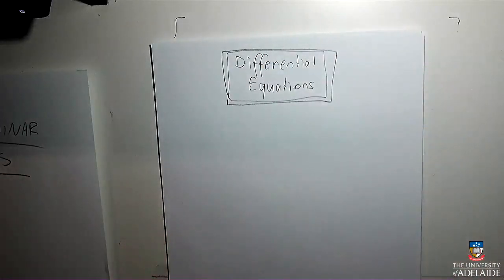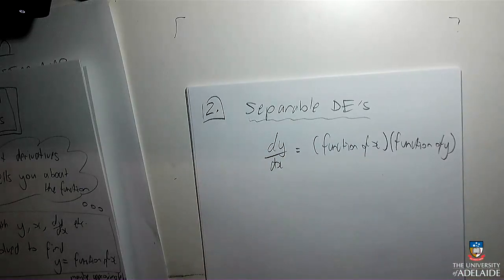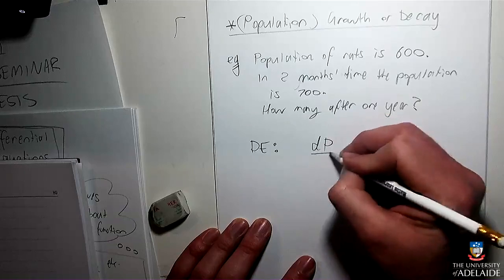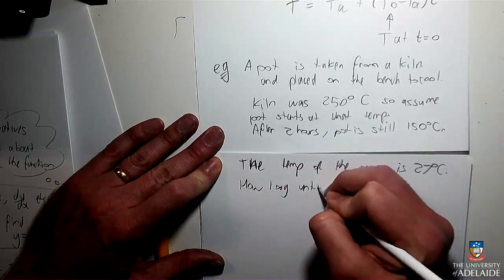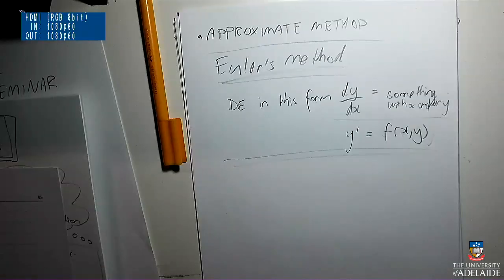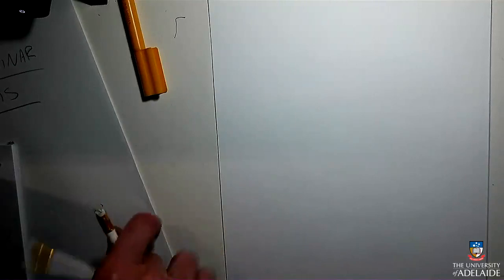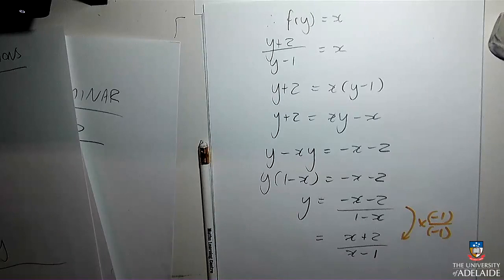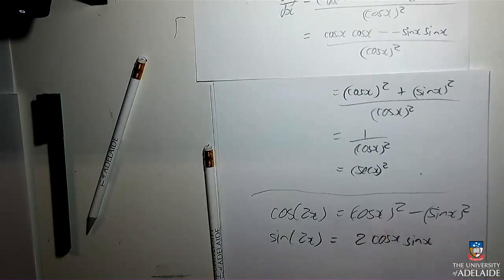REVISION SEMINAR: Maths 1M: Differential equations, inverse functions, trig calculus (2019)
This revision seminar was given to students in the University of Adelaide course Mathematics IM in Semester 2 2019. David discussed differential equations, including Euler's method (1m16s), inverse functions (1h17m16s), and a little bit of the calculus of trig functions (1h39m18s).